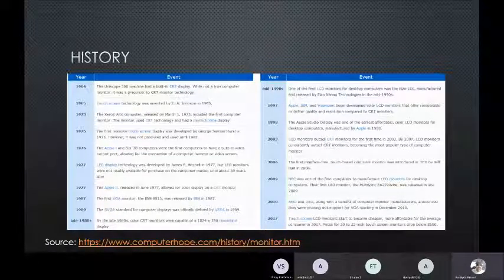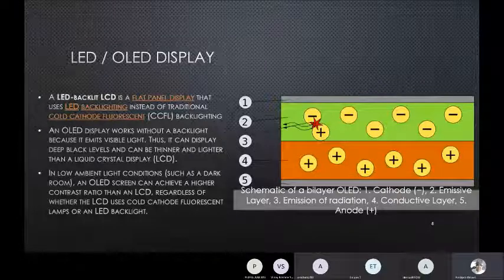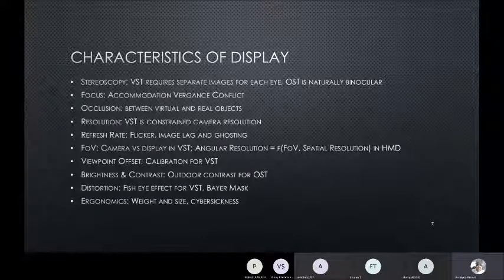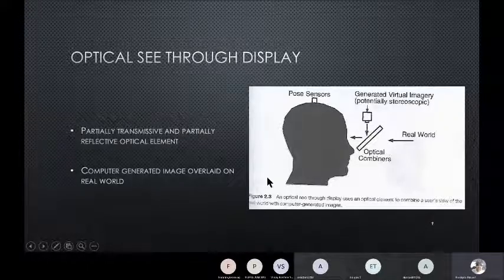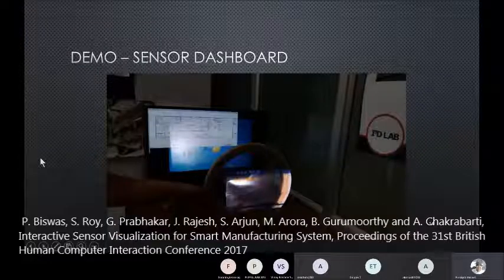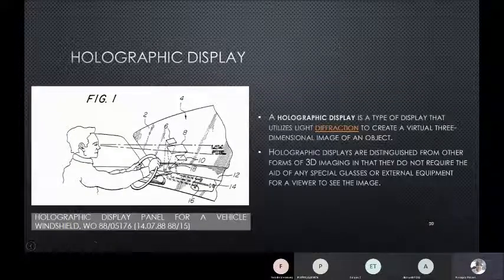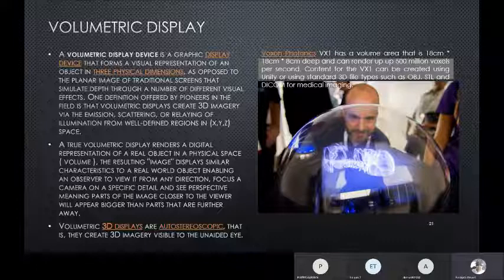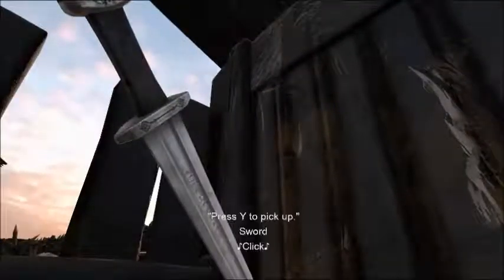AR VR Display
Different Display technologies, classification of AR / VR display, optical and video see through displays, VR and Volumetric displays, case studies on various AR/ VR displays.